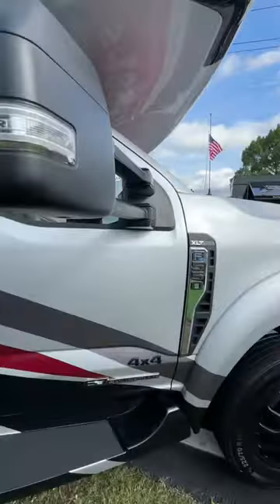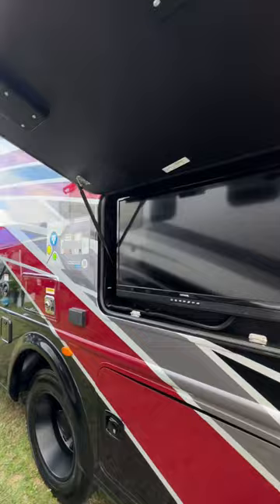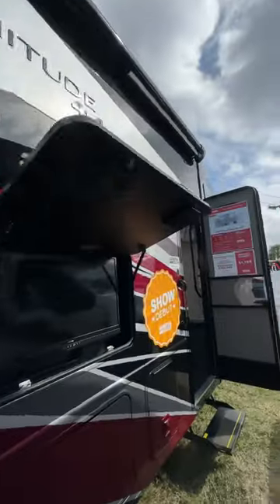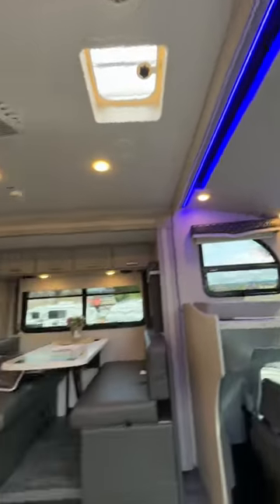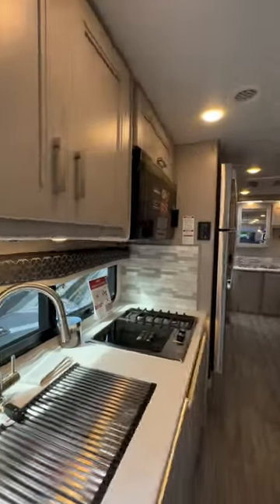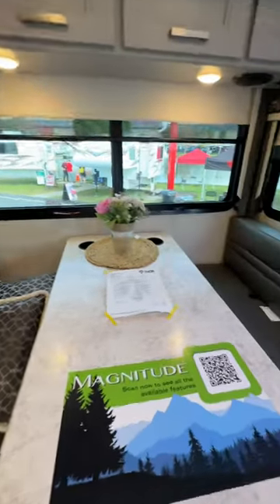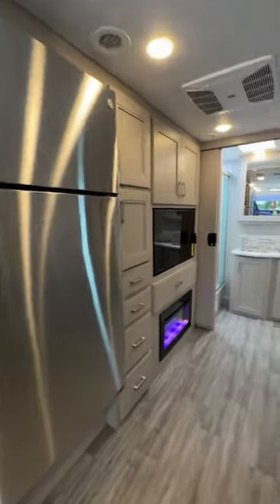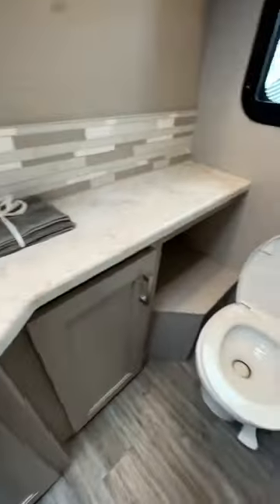2024 Thor Magnitude AX 29 4x4 Luxury Class C Walkthrough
Join us as we uncover the impressive features of the 2024 Thor Magnitude AX 29 4x4 in this exclusive walkthrough video.

Interesting site and activities channel for travel and adventure
Travel the world with Tommy and Alice T and experience great adventures, new locations, cruising, van life, boating, snorkeling for sharks and stingrays, fishing, National and State Parks, amazing ...